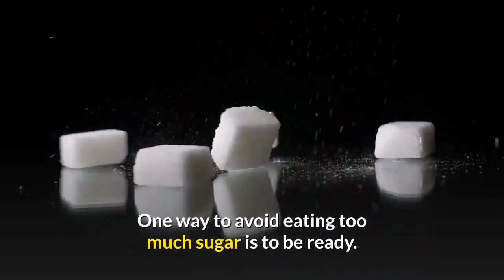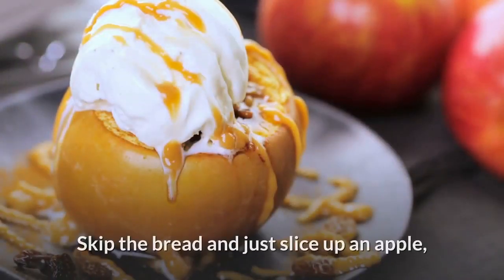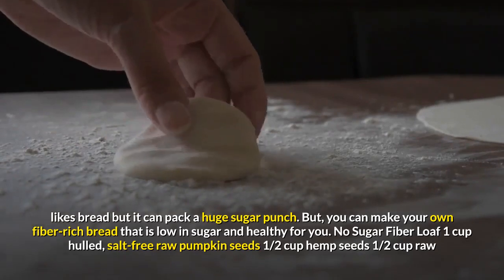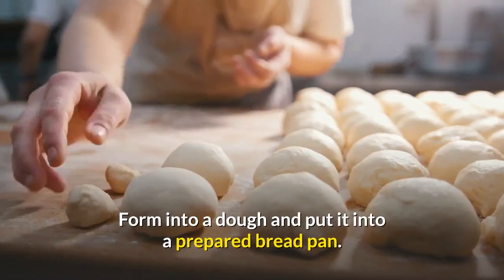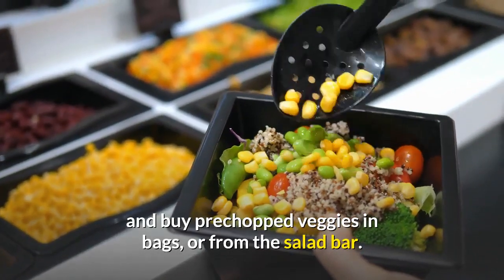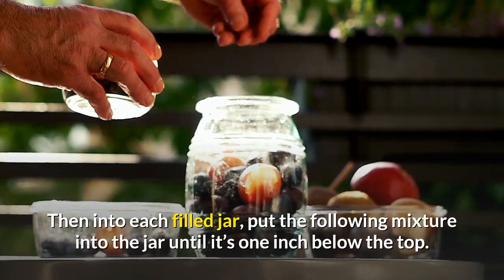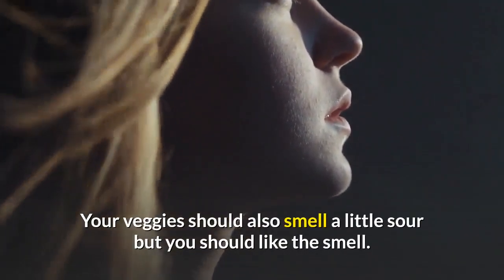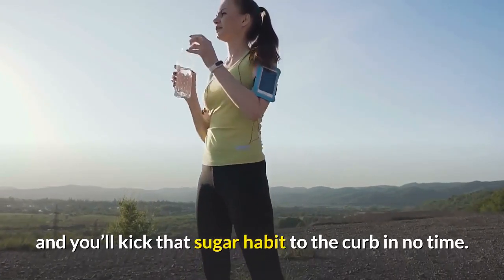Recipe Ideas to Keep Your Sugar Cravings at Bay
One way to avoid eating too much sugar is to be ready. If you’re prepared with food to eat when you have a craving, when you’re feeling tired, and when you’re hungry, you’ll do a lot better sticking to your goals.
Frozen Fruit Dessert
This isn’t as much of a recipe as an idea. You can use your food processor, high-speed blender. All you do is freeze the fruit blend it in the blender or the food processor. It’s simple and tastes wonderful. Tip: Use the ripest fruit you can for the sweetest flavor.
Snacks
The best snacks have a good balance of fat and protein. These low-sugar snack ideas will help you if you miss sugar at all.

Apples and Peanut Butter
  Skip the bread and just slice up an apple, then spread it with sugar-free peanut butter. The best peanut butter has one ingredient. Peanuts. The fiber in the apple makes the sugar digest slowly. The fat and protein in the peanut butter keep you satiated.

Fiber-Rich Loaf
  Everyone likes bread but it can pack a huge sugar punch. But, you can make your own fiber-rich bread that is low in sugar and healthy for you.
No Sugar Fiber Loaf
1 cup hulled, salt-free raw pumpkin seeds
1/2 cup hemp seeds
1/2 cup raw peeled almonds
1.5 cup rolled oats
2 tbsp chia seeds
3 tbsp psyllium husk powder
1 tsp fine grain sea salt
1 tbsp honey
3 tbsp apple sauce
1.5 cup of water
Combine all dry ingredients. Set aside. Combine all wet ingredients in a separate bowl. Then pour the wet ingredients into the dry. Mix until it forms a thick dough. If you notice that it’s too dry, you can add more water. Form into a dough and put it into a prepared bread pan. You can prepare your bread pan with some oil spread on with a paper towel, or you can line the pan with parchment paper.
Cover pan and dough with a towel and let sit in a warm place for at least two hours. When the dough has risen enough, you’ll know because it keeps its shape when you touch it lightly with your finger.
Bake in a 350-degree F oven on the middle rack for about 30 to 40 minutes. Done bread will sound hollow when thumped.
Fermented Veggies

Let’s make this simple. You can chop a bunch of veggies, or you can go to the fresh section of your grocery and buy prechopped veggies in bags, or from the salad bar. It’s up to you how you do it. But, you’ll want to chop them smaller anyway. Probably 1/2 inch pieces will work best.
In addition, you need some glass jars with sealable lids, such as canning jars.
Chop a mixture of veggies that you enjoy. Include at least a couple of apples or carrots due to the sweet flavor they provide. Add some ginger too if you like the flavor. Sprinkle all with salt.
Fill each jar with your mixture of chopped veggies tightly. Leave one inch of space from the top. Smash the veggies into the jar. You want them very tight. Then into each filled jar, put the following mixture into the jar until it’s one inch below the top.
Brine
4 cups of water
1 tbsp sea salt
Mix until the salt is totally dissolved.
Ensure that the veggie mixture always stays under the water in the jar. If you need to, weight the mixture down with a stone or weight. Cover with some cheesecloth and a rubber band. Keep in a warm spot for three to five days.
Check the mixture daily to ensure that everything stays under the brine. You’ll know when your fermented veggies are done when your veggies are bubbling. That shows that the fermenting process has completed. Your veggies should also smell a little sour but you should like the smell. They should also taste good. After that has happened, but the normal lids the jars on and put them in the fridge.

What Now?
If you really want to rid yourself of sugar cravings, lose weight, and get healthier, a good way to do it is to avoid added sugars. Remember, a sugar that is found naturally in plants that you eat is usually okay, although you should try to limit super-sweet fruit like dried fruits and dates.
Take it one day at a time. Focus on eating until you’re satisfied and not stuffed whenever you’re hungry. Get enough hydration, exercise, and sunshine and you’ll kick that sugar habit to the curb in no time.